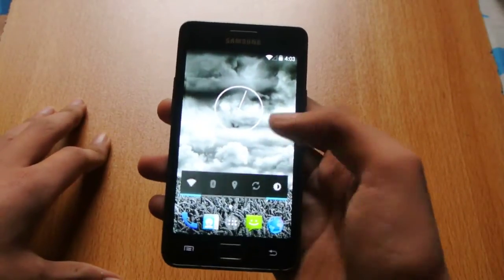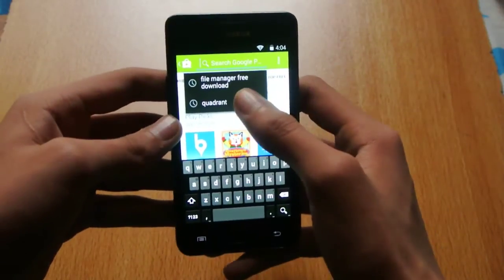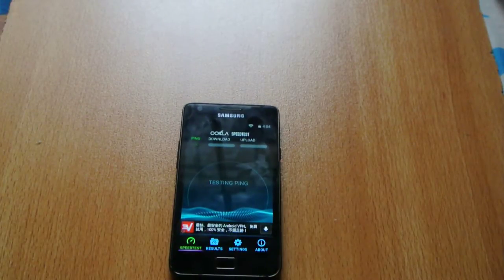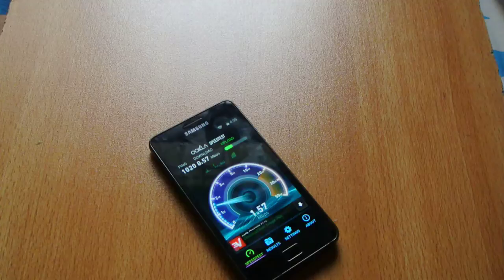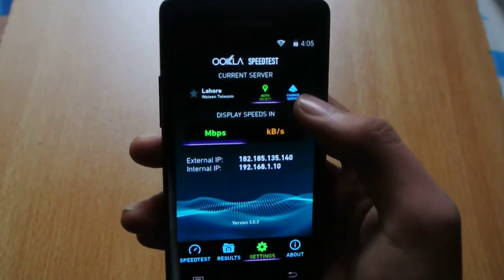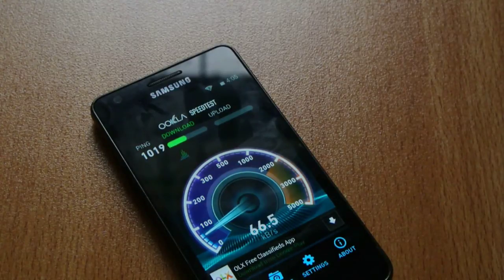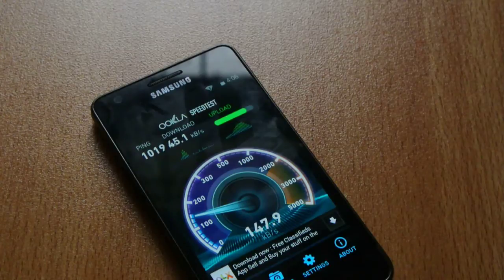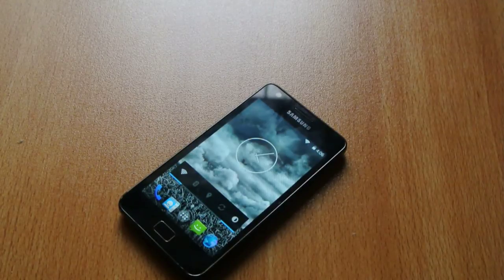Samsung Galaxy S2 CM11 Android 4.4 KitKat Internet Speed Test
Samsung Galaxy S2 CM11 Android 4.4 KitKat Based CyanFox 2.0 ROM Speed Test of Internet Review - HD